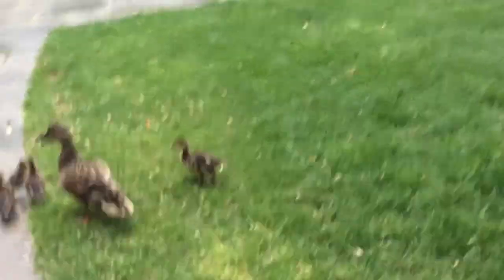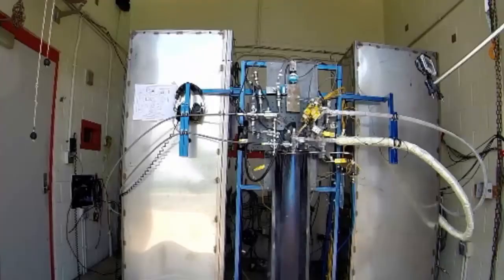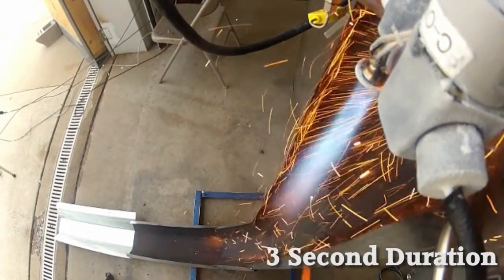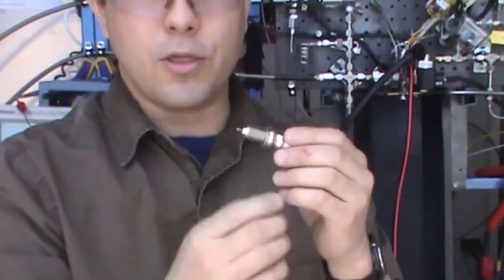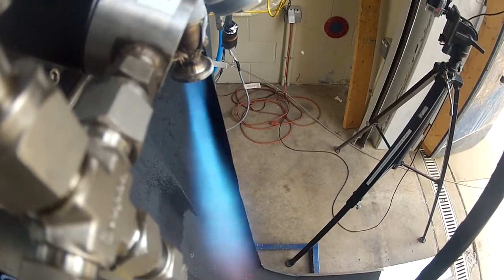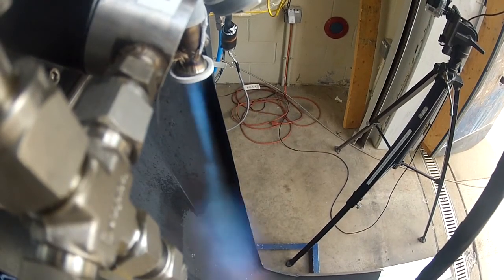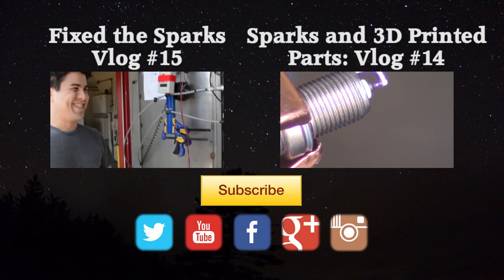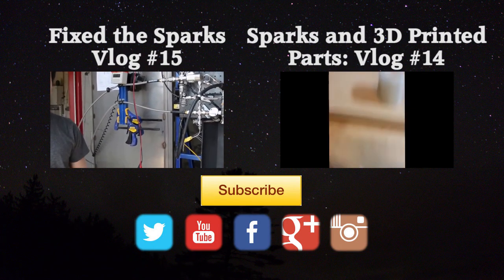Is There Fire? Vlog #16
Vince walks us through how Lunar Lion figured out their EMI issues, hooked up new LOx tanks, and then attempted hot fire!

Did you miss some of this process? Check out Vlog #14 and #15

Lunar Lion is going to the moon and we want to take you with us! Join us in adding to the list of amazing firsts that showcase just what human ingenuity, drive, and imagination can achieve. to see how you can be part of this exciting mission!

Lunar Lion is Penn State's Official Google Lunar XPRIZE team! We're heading to the Moon!